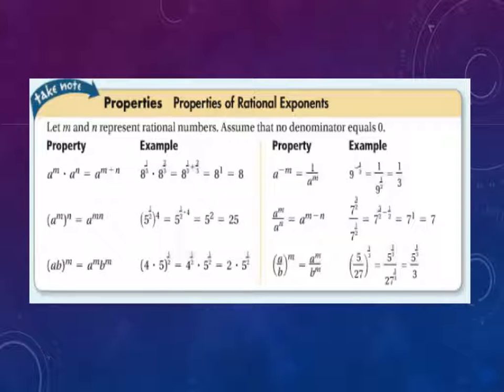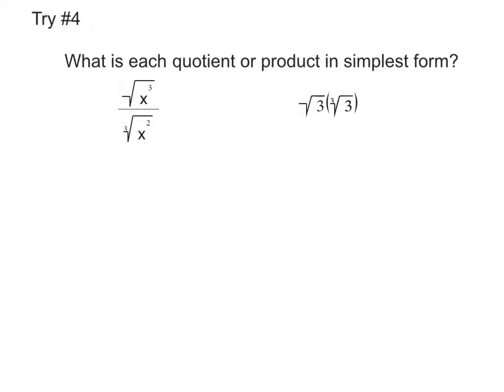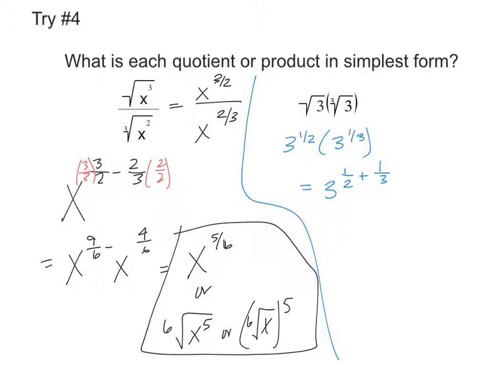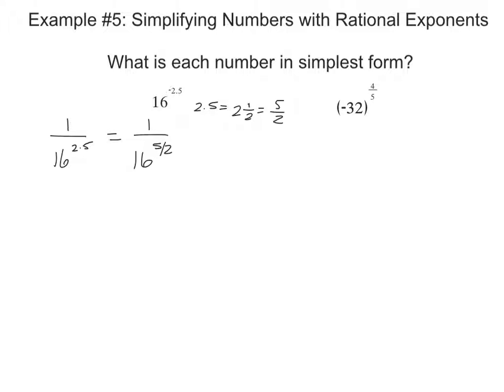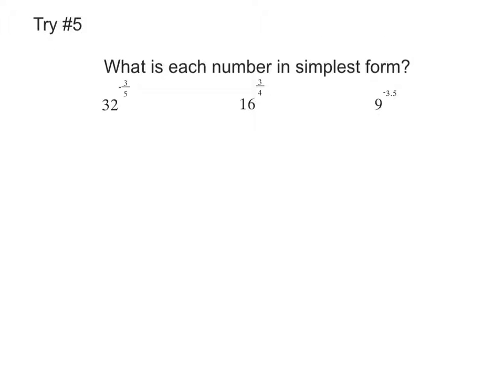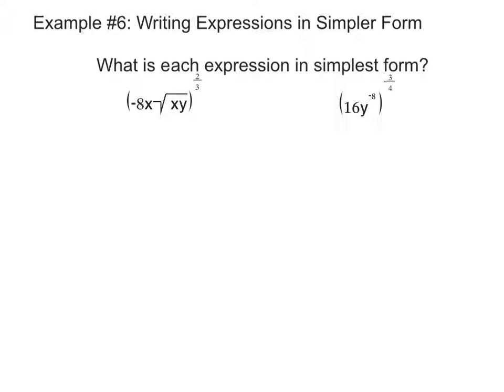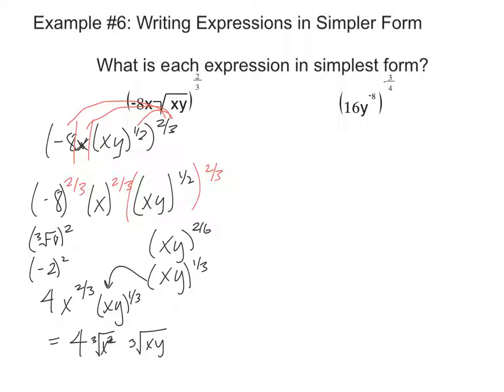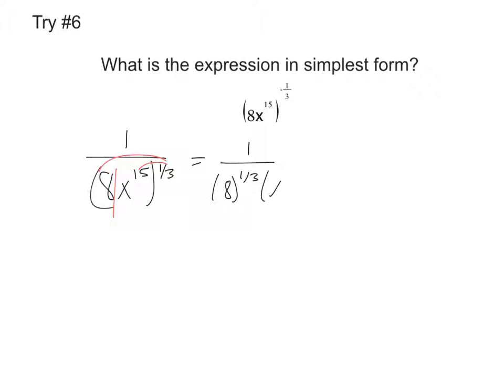Rational Exponents 6-4 pt.2